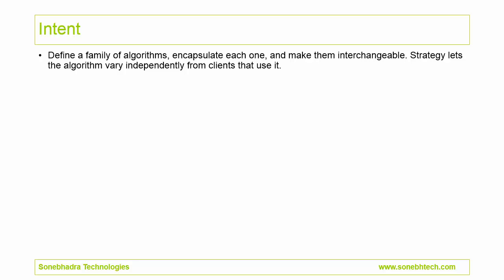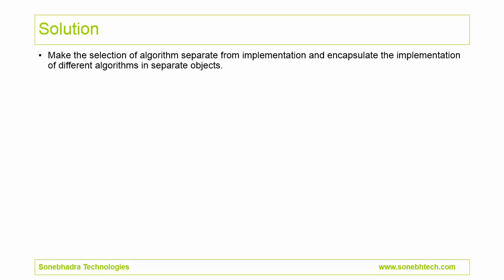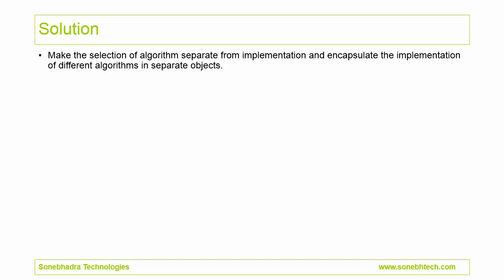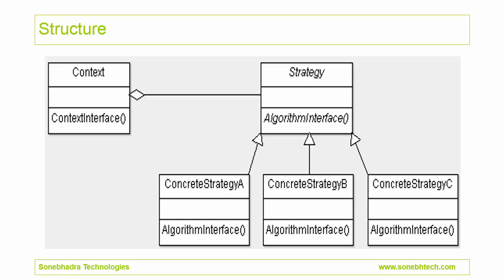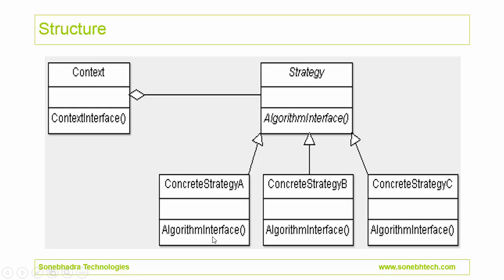Strategy Design Pattern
Strategy design pattern. Strategy design pattern is used for selection of algorithm from a family of algorithms based on context or data.

This video Strategy Design Pattern is part of our "Design Patterns In C++" course.

It provides :
- 4.5 hr online video
- Lifetime access

Contents-
   - Abstract Factory
   - Builder
   - Factory Method
   - Prototype
   - Singleton
- Structural Design Patterns
   - Adapter
   - Bridge
   - Composite
   - Decorator
   - Facade
   - Flyweight
   - Proxy
   - Command
   - Interpreter
   - Iterator
   - Mediator
   - Memento
   - Observer
   - State
   - Strategy
   - Template Method
   - Visitor

30-Days Money-Back Guarantee.